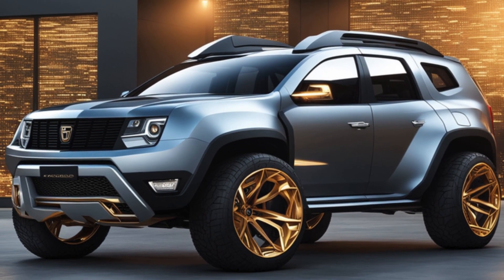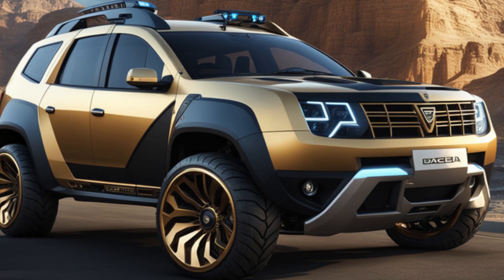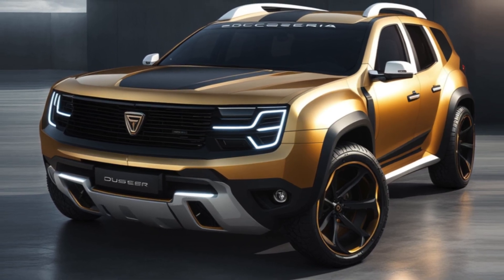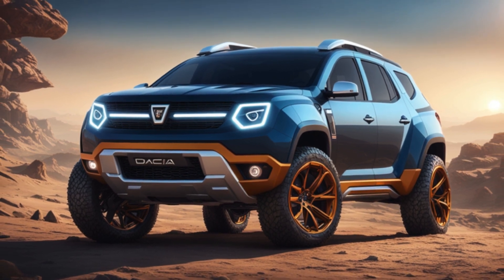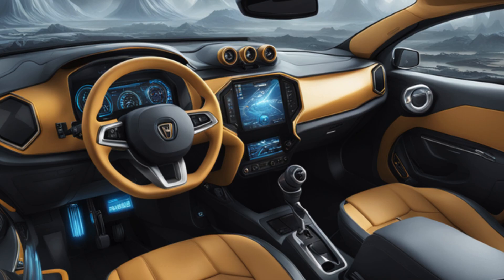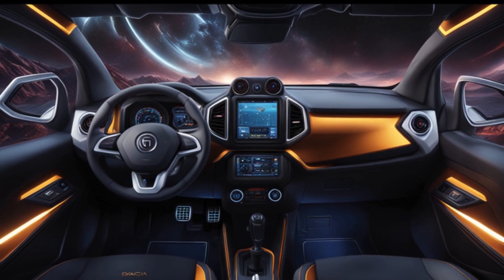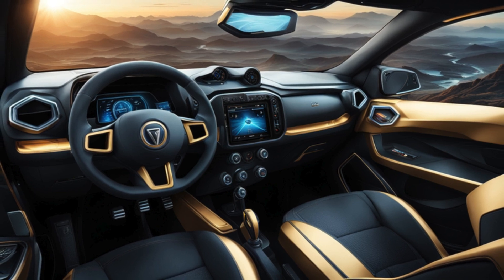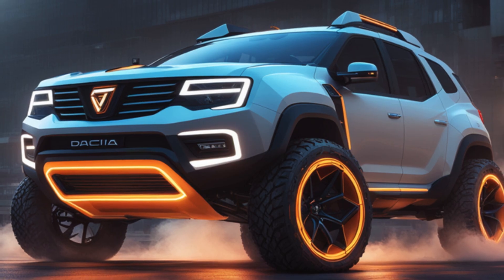Dacia Duster Concept - Ready for a Dusty Adventure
Well, would y'all just look at that there Dacia Duster Concept? Lord have mercy, now ain't that somethin' to behold! Let me tell ya, this little ol' vehicle is packin' some serious punch. It's sleek, it's stylish, and it's got more attitude than a Texas longhorn on a hot summer day.